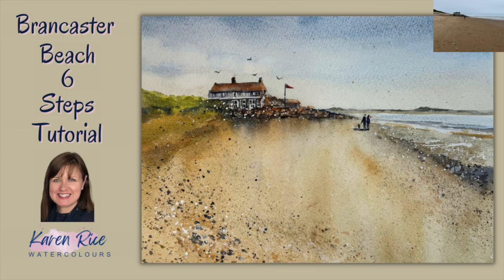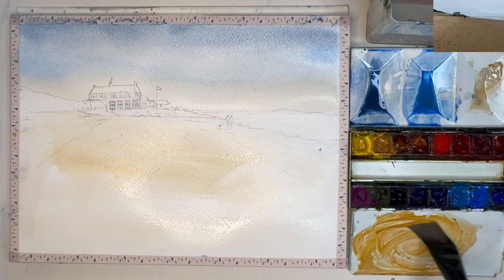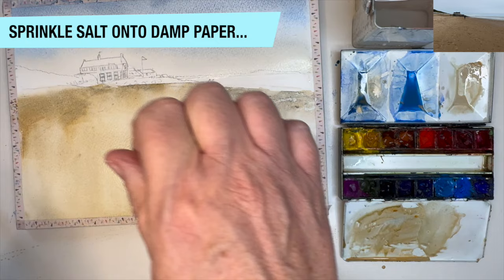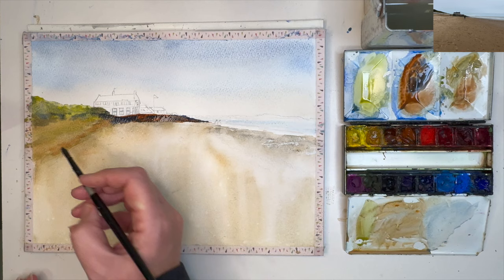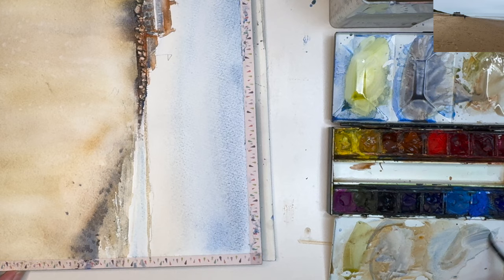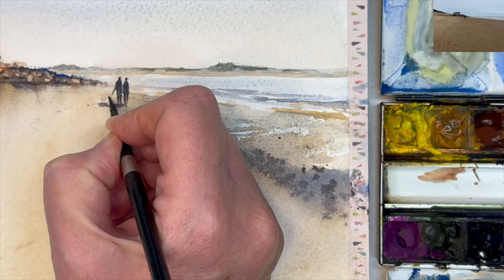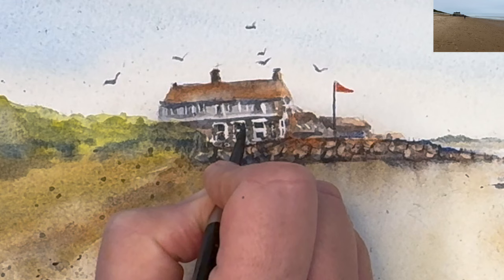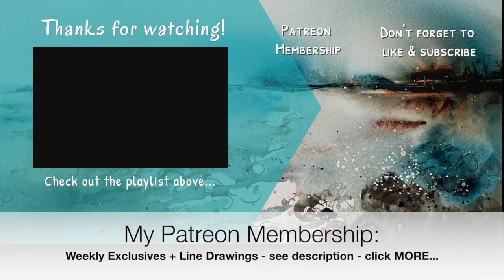How To Paint A Beautiful Beach Scene In 6 Steps!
6 Step Brancaster Beach, Norfolk Watercolour Tutorial. 20 minute Extended tutorial Get access to weekly exclusive tutorials and line drawings.

Saunders Waterford watercolour paper 9 x 12 inches approx 300 gsm Cold Pressed On block.

Colours and alternative colours:

Cerulean (Turquoise)
Phthalo Blue (Prussian Blue)
Raw Sienna (Yellow Ochre)
Winsor Red (Cad Red)
Buff Titanium (Naples Yellow)

White Gouache (W&N)

Washi tape
Plastic card
Toothbrush
Masking fluid

Triple pot water

Large flat 1 inch brush.
BRUSHES: Size  2, 4, 8, 10 & 12 Round Black Velvet Brushes Silver Brush